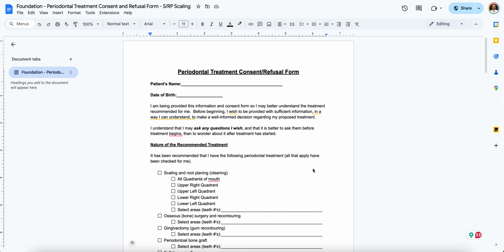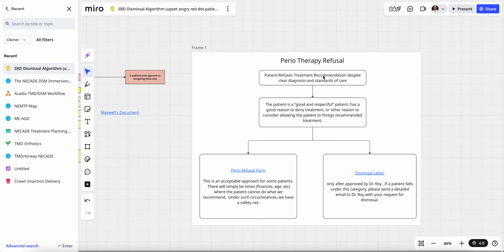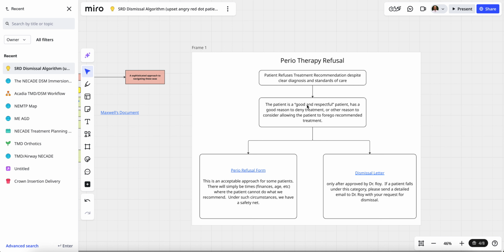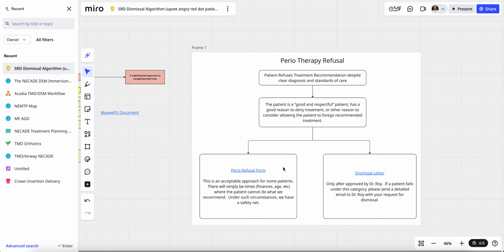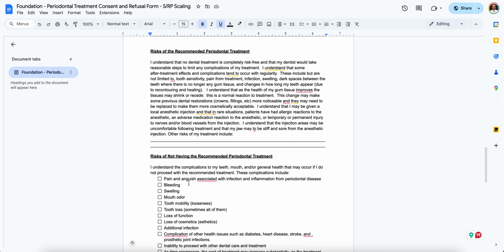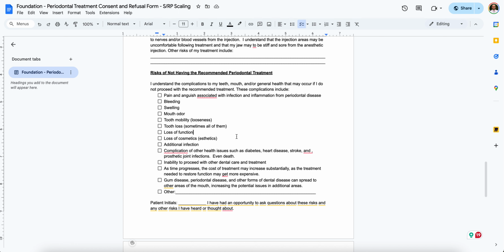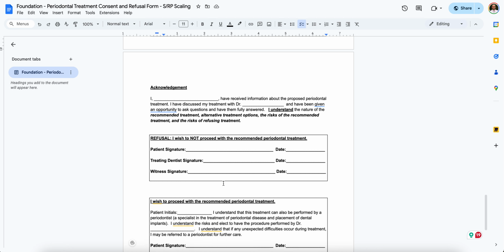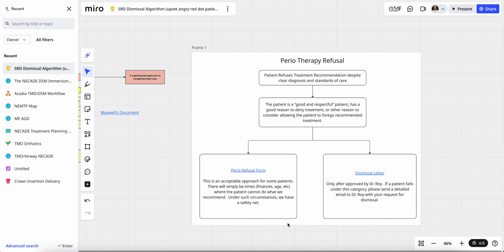Perio Therapy Refusal and Consent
Patients often deny scaling and root planing.  Many dentists and hygienists want to dismiss the patient.  Is there a better way?   We explore that here.